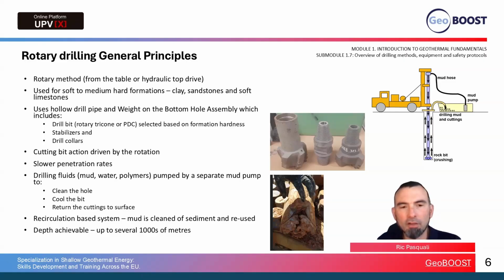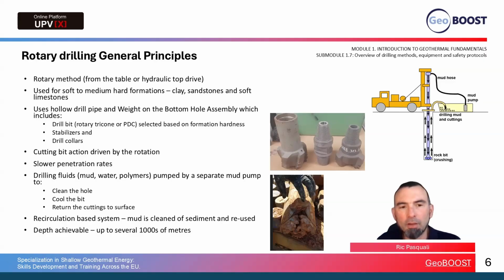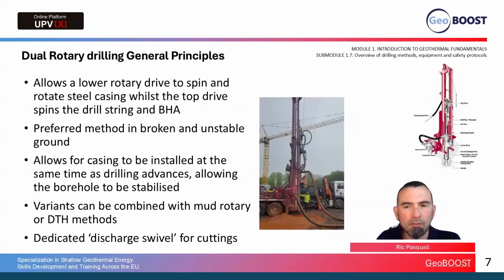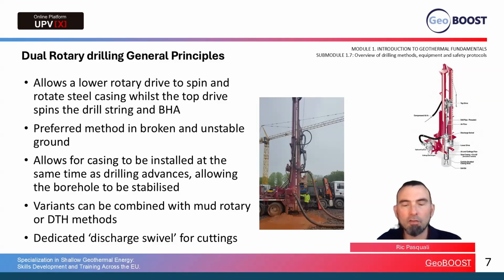Submodule 1.7_Drilling v2 Part 2 | 22/106 | UPV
Título: Submodule 1.7_Drilling v2 Part 2